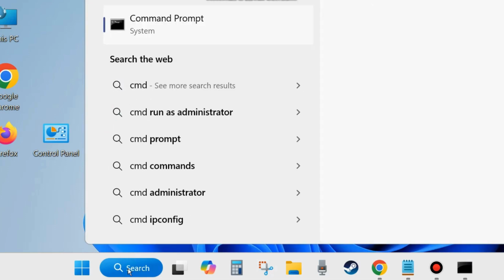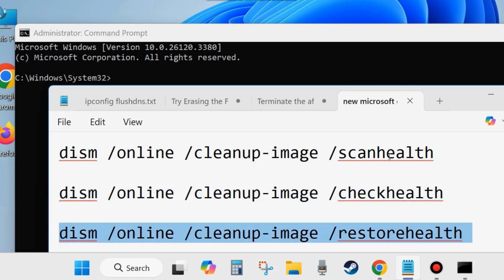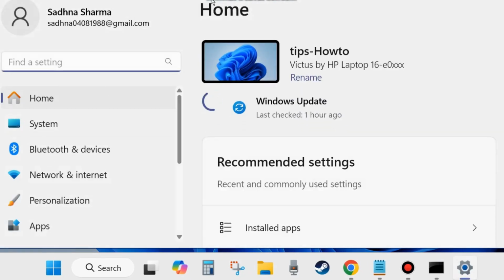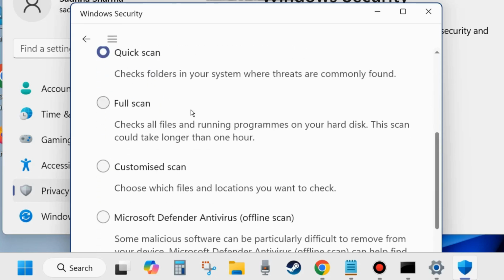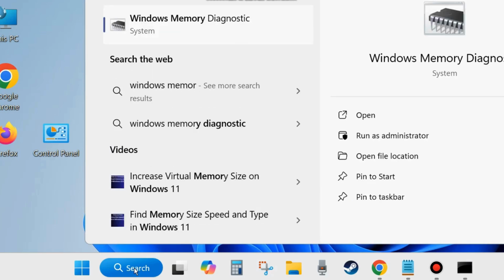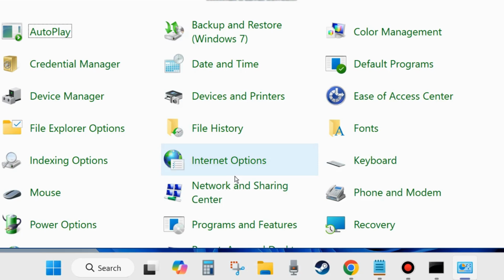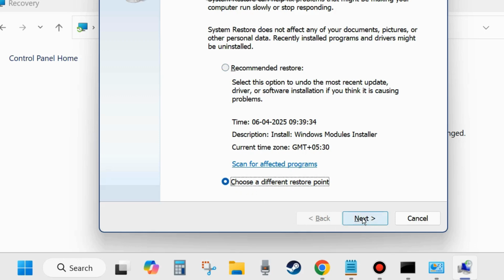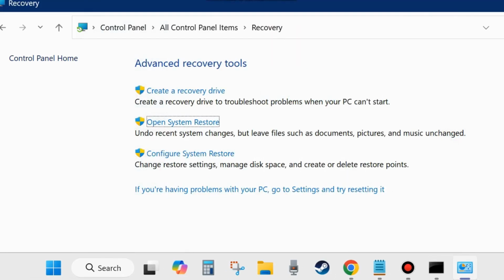The segment is already unlocked ERROR NOT LOCKED on Windows 11 / 10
How to Fix ERROR_NOT_LOCKED Error Code 158 The segment is already unlocked on Windows 11 / 10